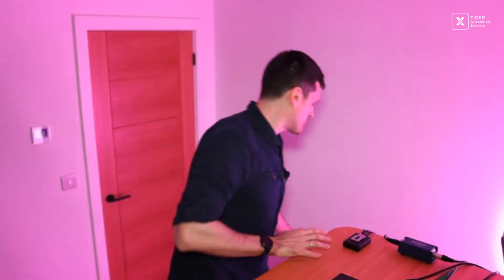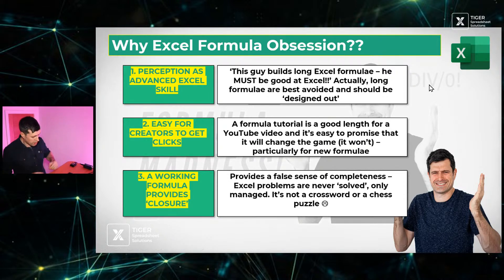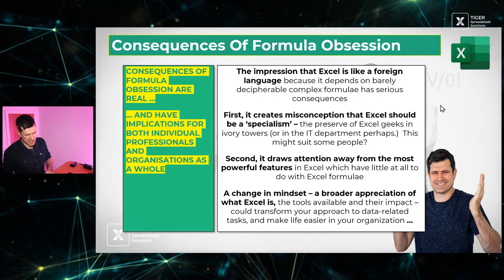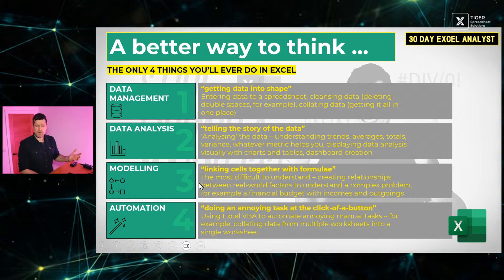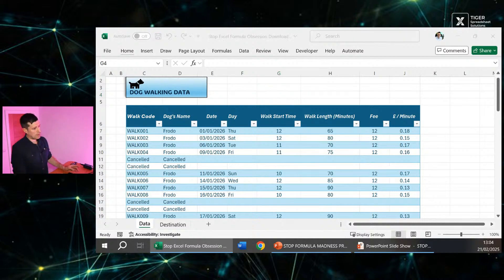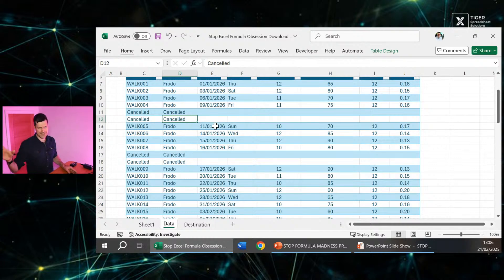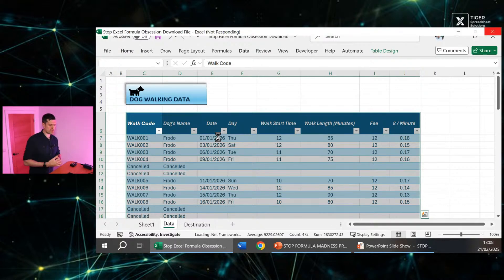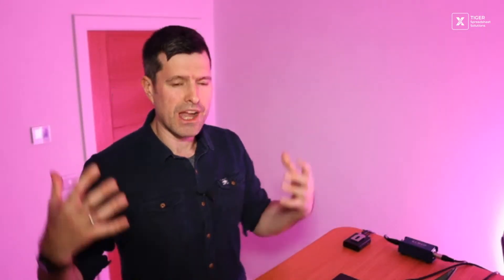Stop Obsessing Over Excel Formulas! YOU'RE MISSING THIS ...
Ever feel overwhelmed by Excel formulas?  Like you are always trying to fix them?  Always reaching out to the company ‘Excel Guy’ or, still worse, trawling the internet for answers?  ‘Why doesn’t this Excel formula work?!’

Building and maintaining complex Excel formulae is stressful.  Yet, people often think Excel is JUST about formulae, whilst overlooking the more powerful features Excel has to offer.  The features that could make your professional life a lot easier.  In this session, I introduce you to cool facilities in Excel that have nothing to do with Excel formulae.  If you’re not using these in Excel, you’re missing out …

But first, why the general obsession with Excel formulae? It seems formulae tutorials are everywhere, sometimes with the promise a new formula can ‘change everything’.  That’s not true.  No doubt there’s a sense of accomplishment when an Excel formula works and, don’t get me wrong, I love that.  But, formula-building is wrongly perceived as an advanced skill; too often, the ability to create complex formulae is conflated with being ‘good at Excel’.  The opposite is true – a capable practitioner usually avoids long formulae altogether, whilst harnessing other powerful features we cover in this session.

Knowing lots of formulae, particularly new ones, is a kind of status symbol in Excel land.  There’s a whole symbology around Excel these days: being an ‘MVP’, speaking at Excel conferences, knowing the big personalities in the sector, even wearing an Excel T-shirt! Though geeking out on Excel can be fun, this can lead our audience - hard-working professionals like you - to focus on the wrong aspects of Excel practice.

At work, a working formula can bring closure, a sense a solution has been found.  But, in organizational life (spreadsheets are always embedded in organisations), problems are rarely ‘solved’; rather, they are managed and improved over time.  Anybody who has ever rolled out a new spreadsheet to colleagues knows this!  So, in my view, treating Excel as a crossword or chess puzzle that can be ‘completed’ is not the best mindset - if you want your work to have impact in the real world.

So, if we’re not focusing on formulae, what should we focus on?  Good question!  At Tiger, we use four foundational concepts to think about Excel: (1) data management, (2) data analysis, (3) modelling and, saving the best until last, (4) automation.  Yes, in Excel you’re only ever doing one of these four things.  And, understanding which you’re trying to do guides your choice of tool.  Without this conceptual understanding, you might end up going the wrong way.  Yes, you might not need ANOTHER Excel formula!  The four foundational concepts shape our ’30 Day Excel Analyst’ programme – a complete 15 hour, 30 session Excel course available for free.

In the session, I take you through four features of Excel that have nothing (or very little) to do with formulae!  Make sure you download the Excel download file and work along with me to get to know these powerful features.  I include beginner level follow-up videos to help you build your confidence in the areas that matter to you as a professional.